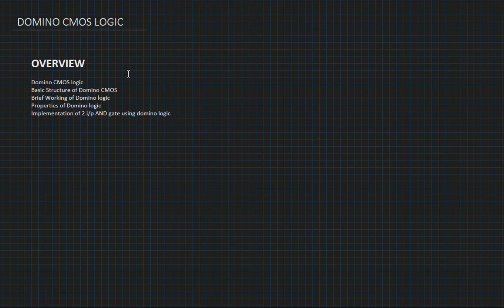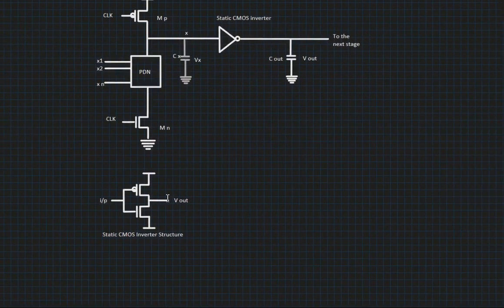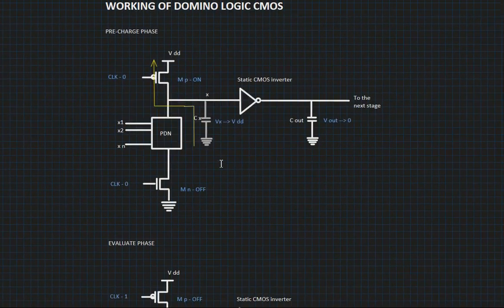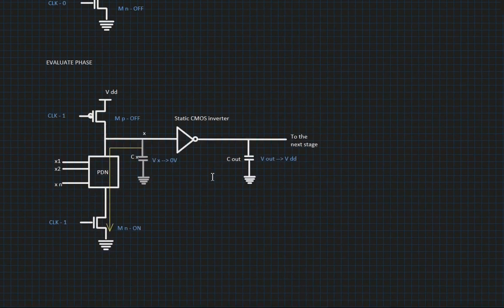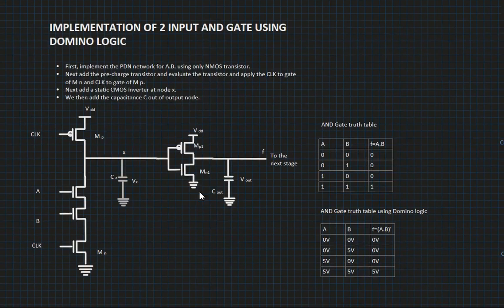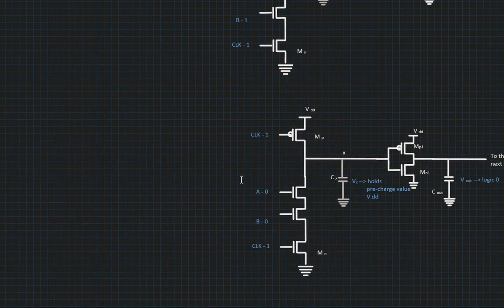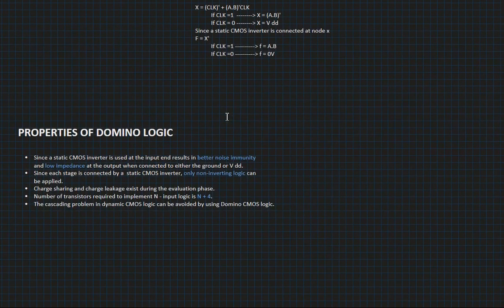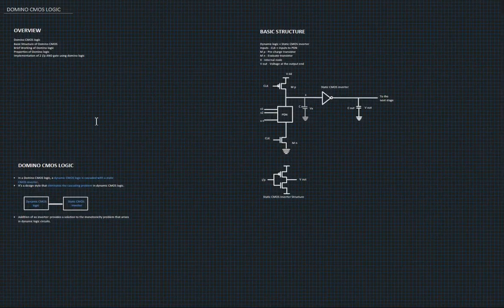DOMINO CMOS LOGIC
A general overview of the Domino logic circuit with the following topics covered in brief
Basic Structure of Domino CMOS
Brief Working of Domino logic
Properties of Domino logic
Implementation of two input AND gate using domino logic